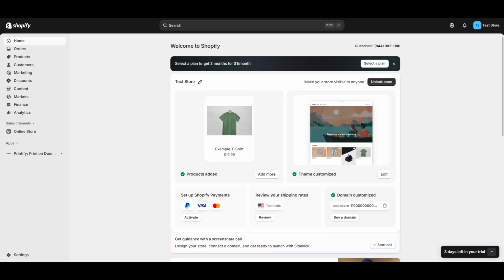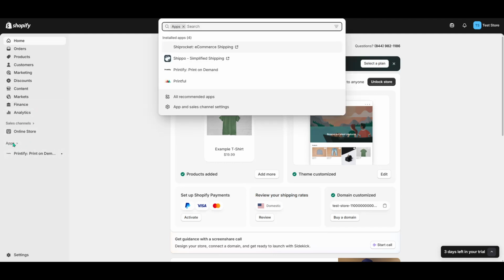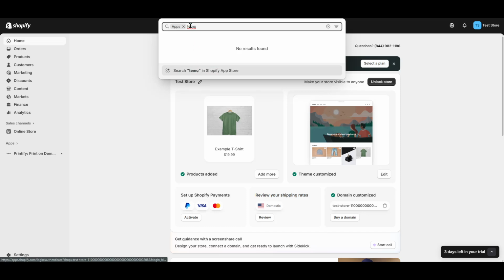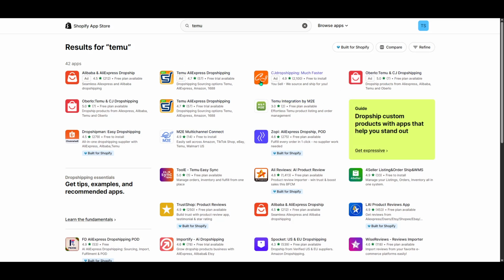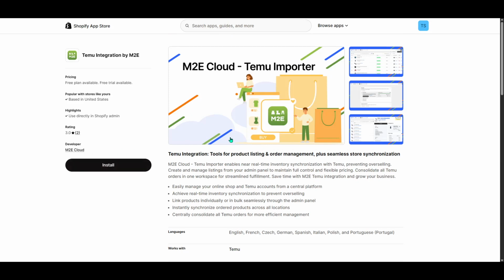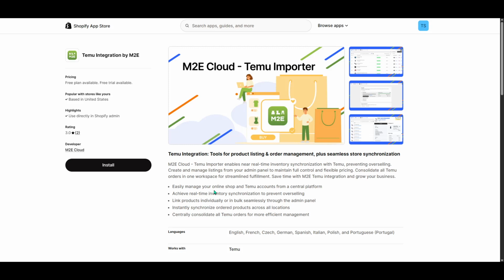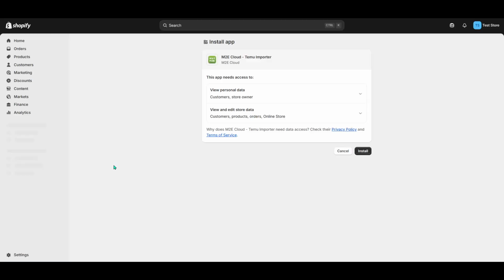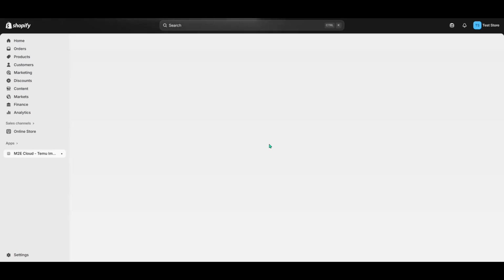How to Connect Temu to Shopify (2025 Step-by-Step Tutorial for Beginners)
Use my link for 3 months at $1 Use my link for 3 months at $1 Learn how to connect Temu to your Shopify store step by step! In this 2025 tutorial, I’ll show you how Temu sourcing works, how to use third-party apps or CSV imports to bring Temu products into Shopify, and how to set up pricing, variants, and fulfillment. Perfect for beginners who want to source low-cost products from Temu and sell them on Shopify.

how to connect temu to shopify 2025, temu shopify tutorial for beginners, import temu products to shopify step by step, ecommerce beginners guide temu dropshipping, shopify online store 2.0 temu integration tutorial 2025, source products from temu for shopify, shopify tutorial add temu items to store, csv import temu products shopify 2025, connect temu suppliers to shopify store, low cost dropshipping with temu shopify 2025